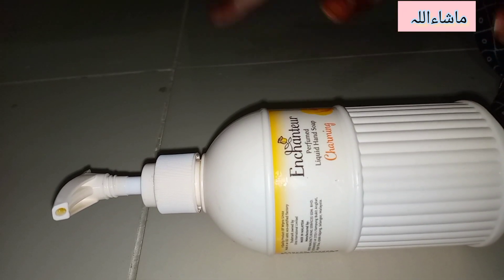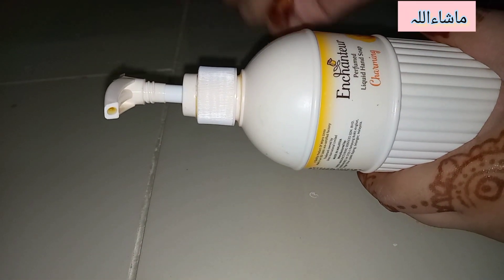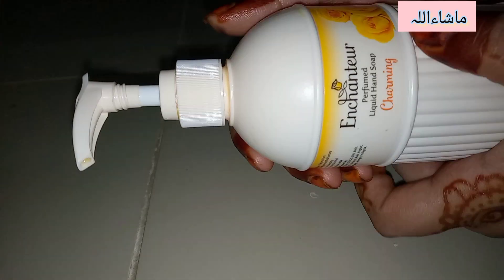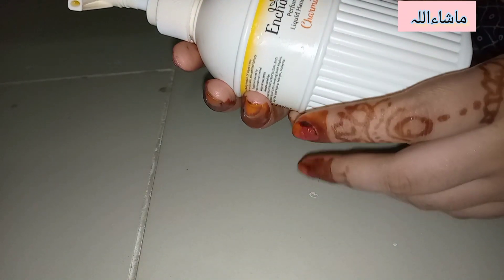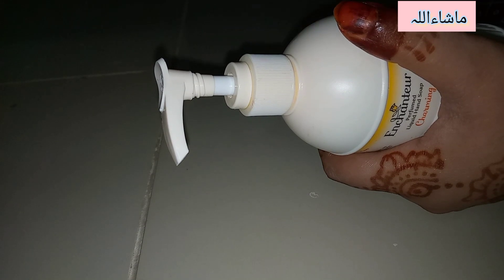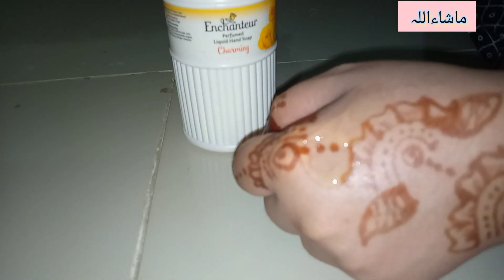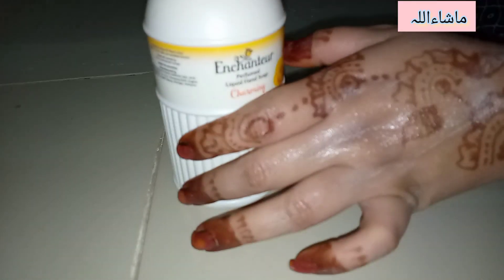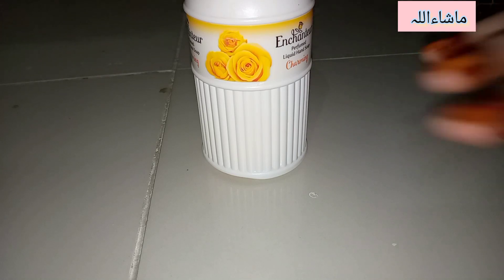Enchanter s Charming hand wash review